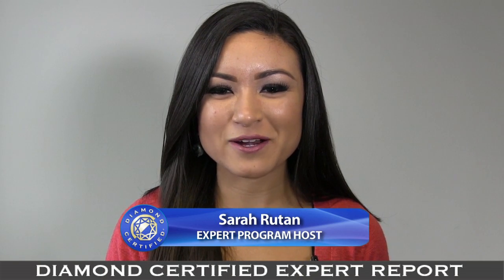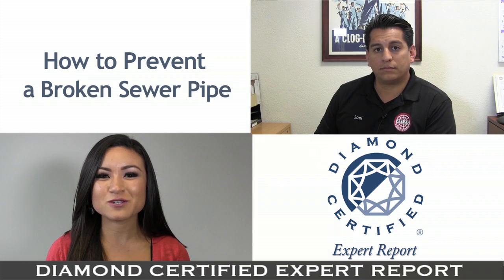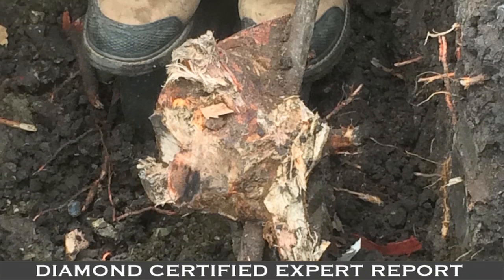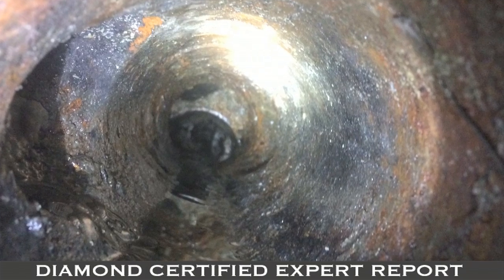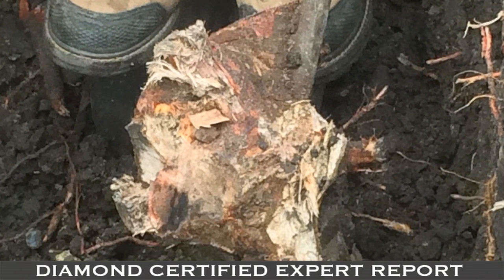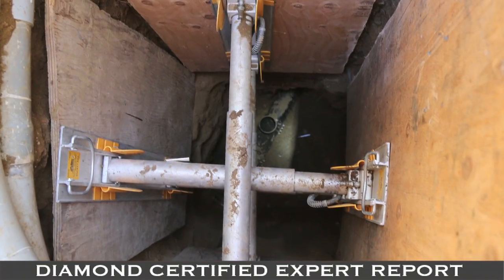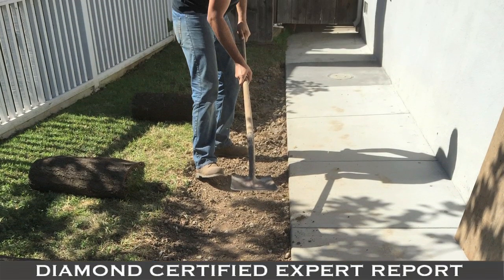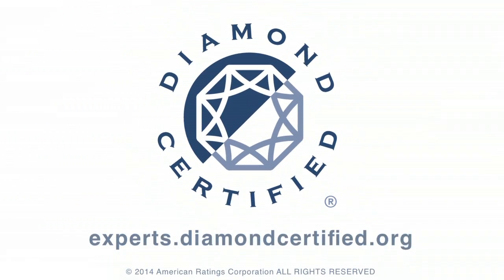Diamond Certified Experts: How to Prevent a Broken Sewer Pipe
Joel Ledesma, owner of Atlas Plumbing & Rooter, a Diamond Certified company, shares a tip on how to prevent your sewer pipes from breaking.